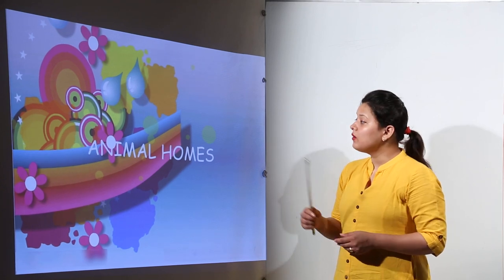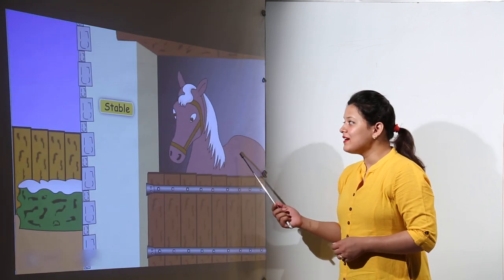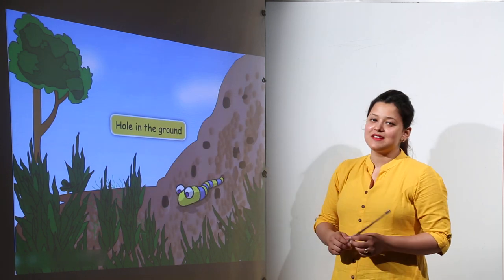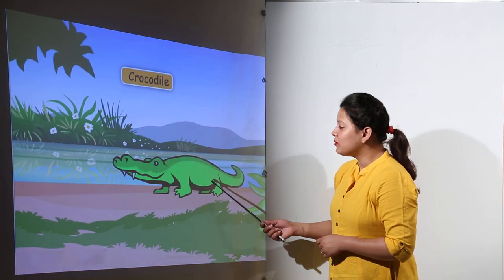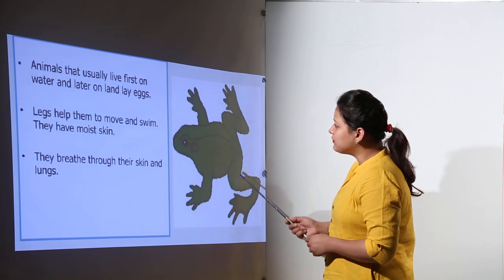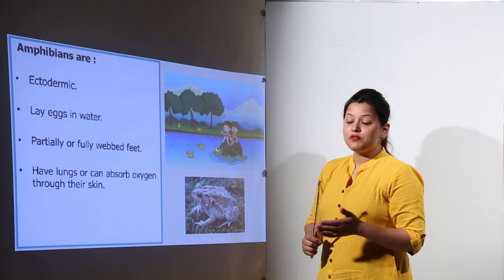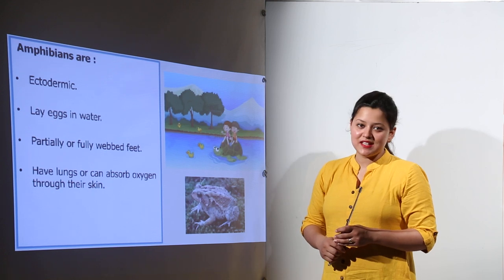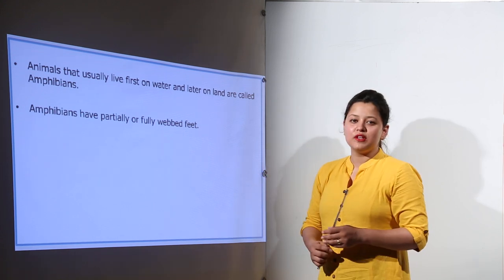Class 3rd I Science I ICSE I Chapter 13 I Animal homes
TeachingBharat.com presents its full range of professionally developed ICSE Class 3rd Science Lectures